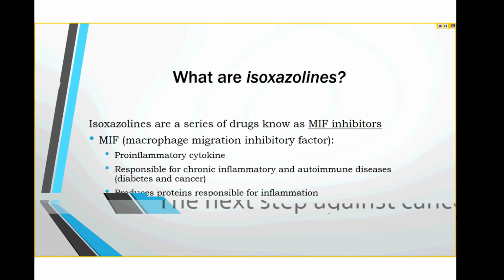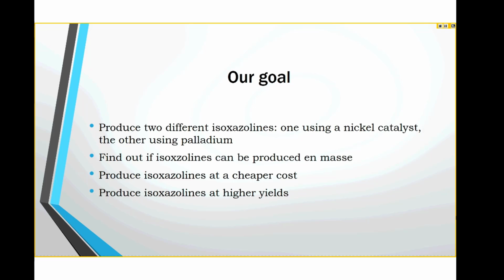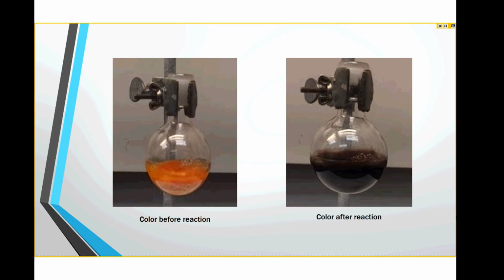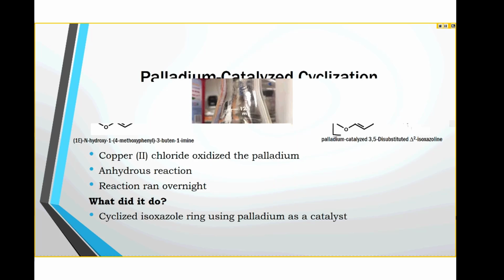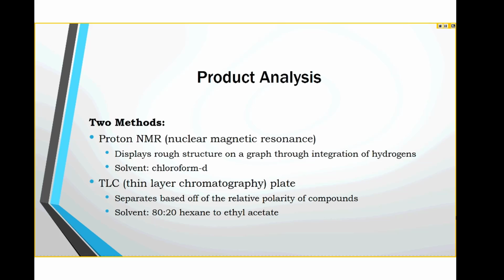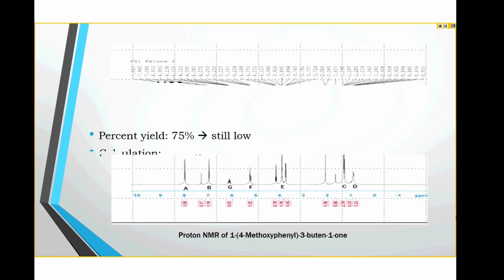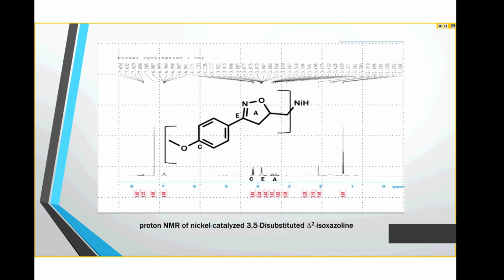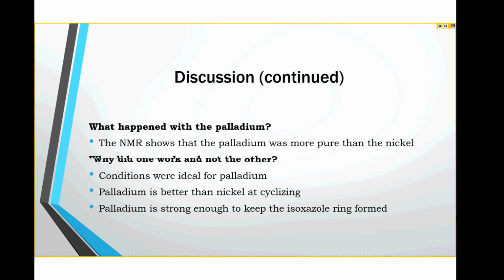The Next Step Against Cancer and Diabetes by Ethan and Dylan